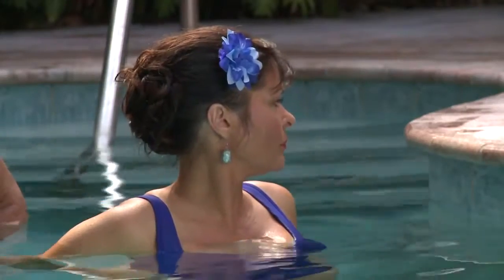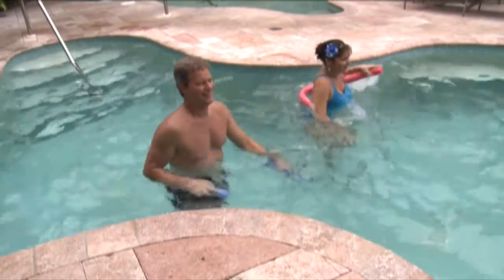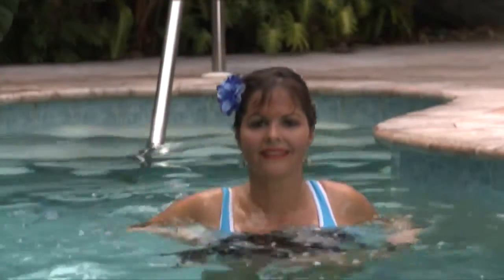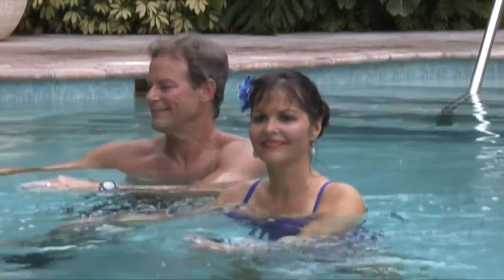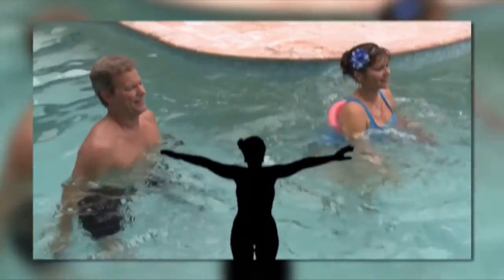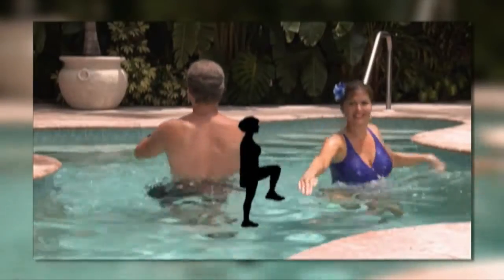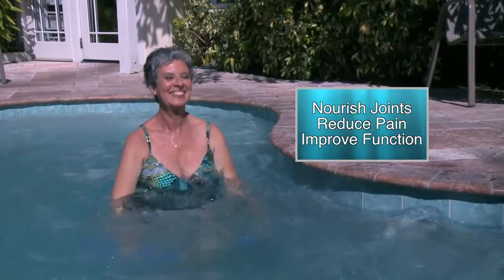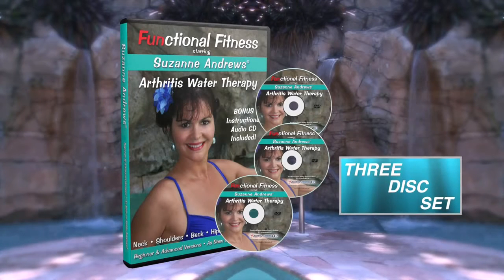Get Rid of Knee Pain with This!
Get rid of knee pain with physical therapy water exercise. Featured on PBS TV in the Arthritis Water Therapy DVD by physical therapy water exercise expert, Suzanne Andrews.